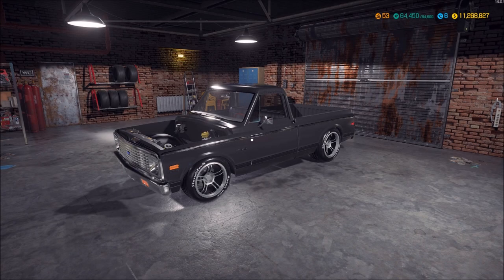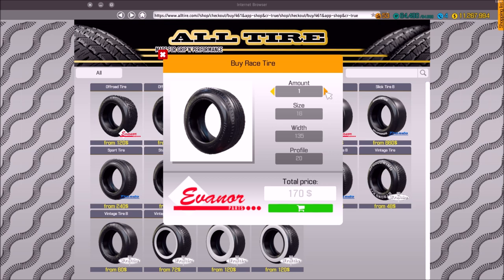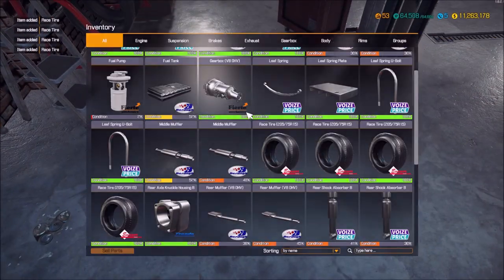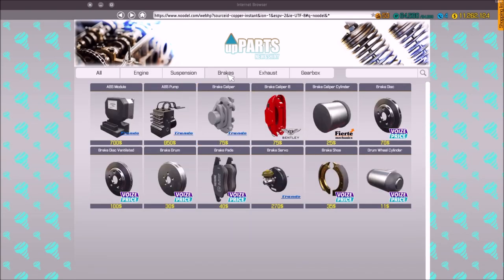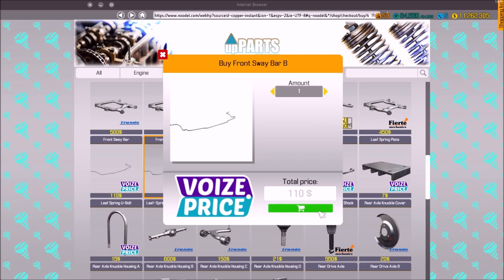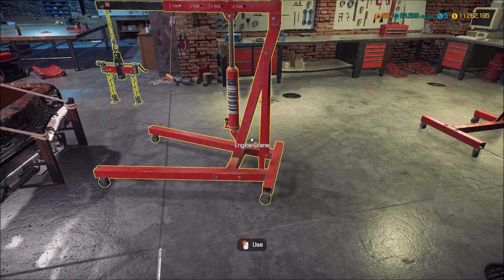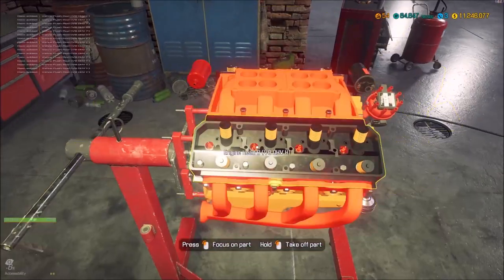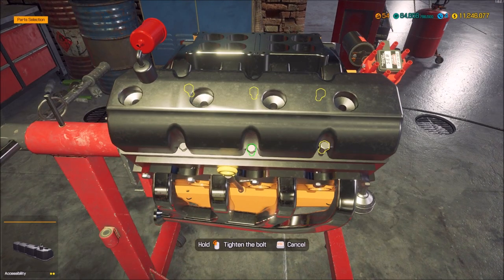CMS 2018 Movie Cars - The Blues Brothers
Jake and Elwood take on the Cops, Nazis, a Country Band and a crazy ex-fiancé to help out an orphanage they grew up in. Today we celebrate this classic movie by giving the Blues Machine a well deserved restoration.

Windows 10
Intel® Core™ i7-7700HQ CPU @ 2.80GHz
32 GB RAM